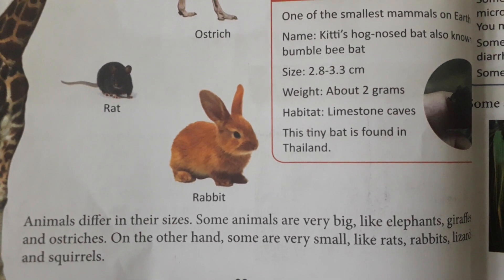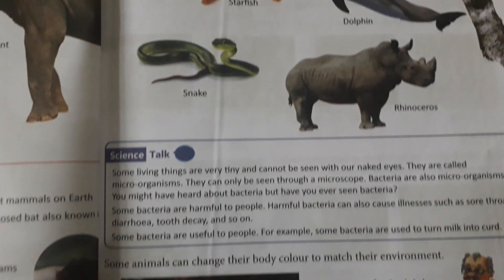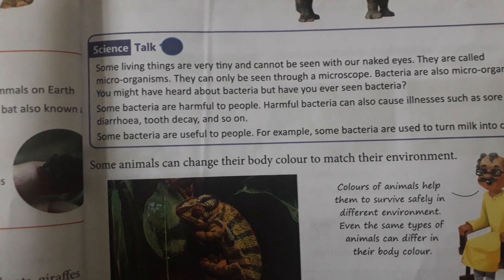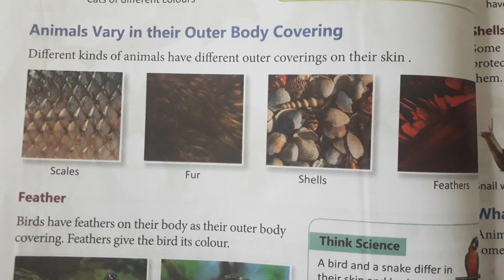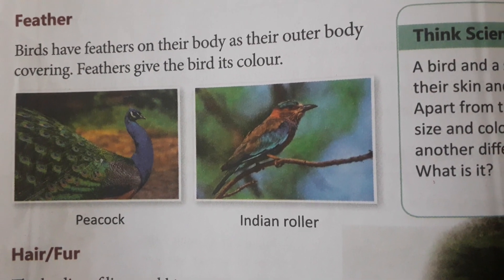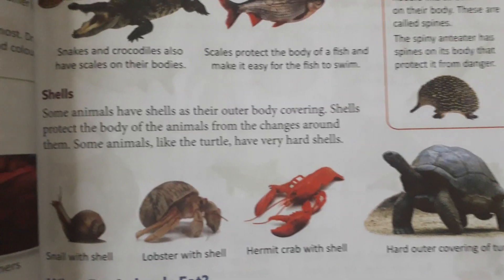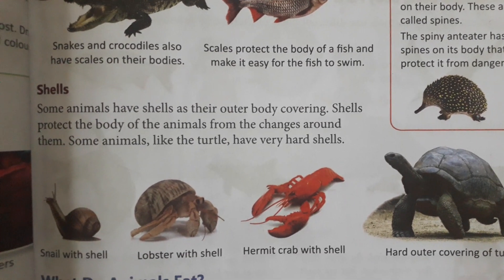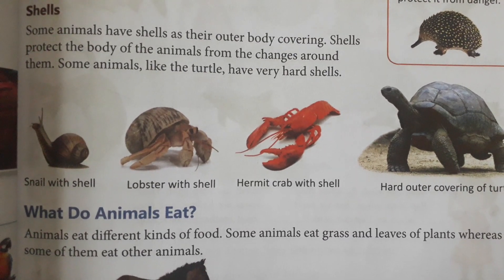Science Class 3 Chapter 4 "Animals" (Part 1)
Rishikul Vidyapeeth Alipur
WOW! Science
Neha Dahiya